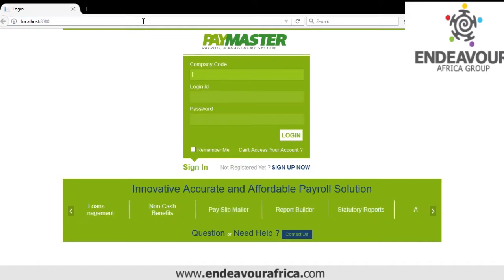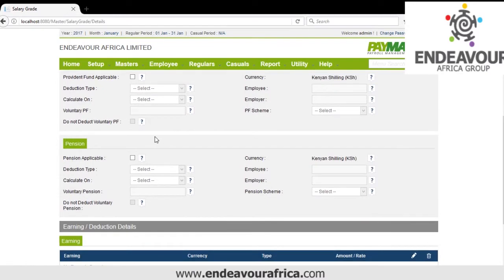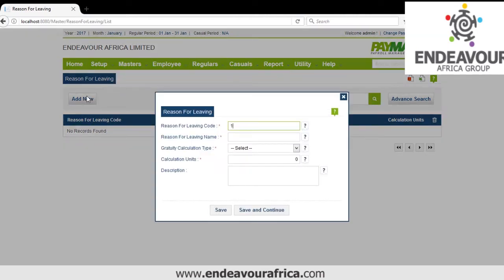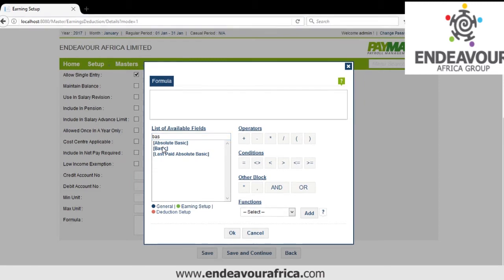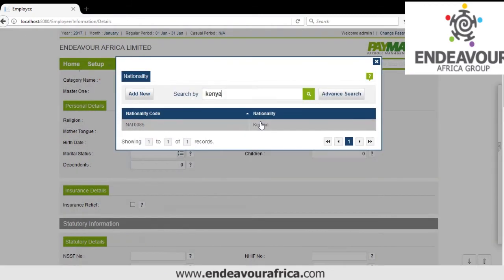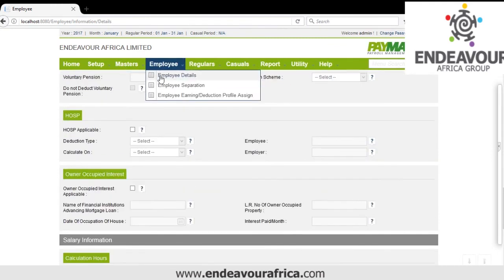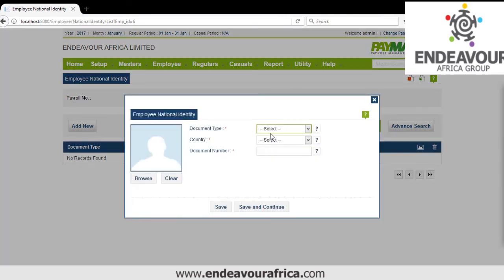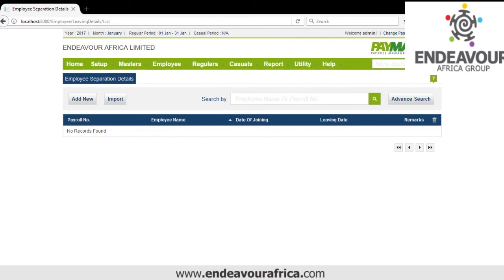PAYROLL SYSTEM|Video-1|How to set up company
Key Features are:
Multi-country Payroll | Leave management | Payment & Deduction | Loans & Savings | Statutory compliance | Bank & ERP integration| Auto Emailing of Pay Slip | Report Writer.

PayMaster Cloud is developed by Endeavour Africa Limited, who has developed & distributed market leading Payroll Product “PayMaster”. Having vast experience & regional knowledge Endeavour Africa has physical presence in Kenya, Uganda, Tanzania & Nigeria with client base spanning over to more than 10 African countries.